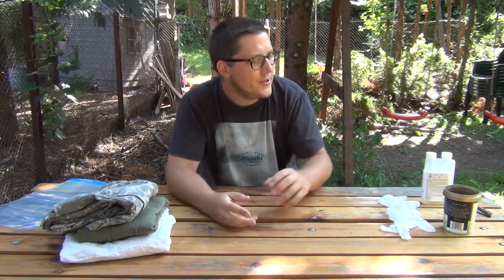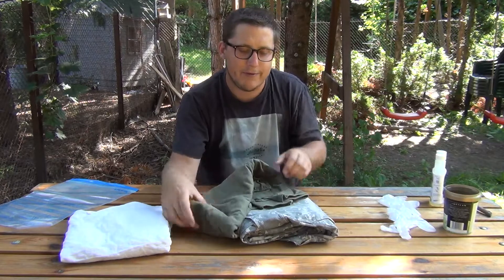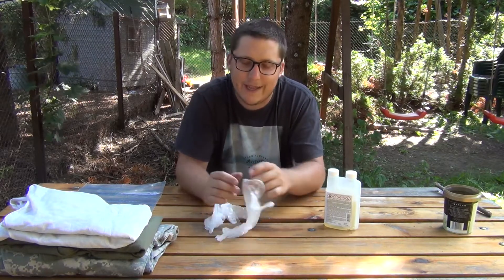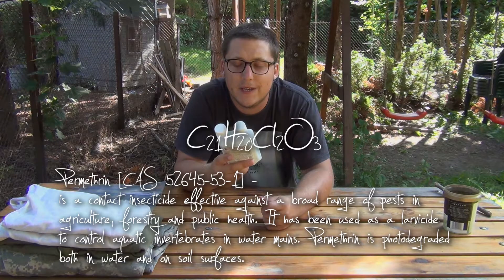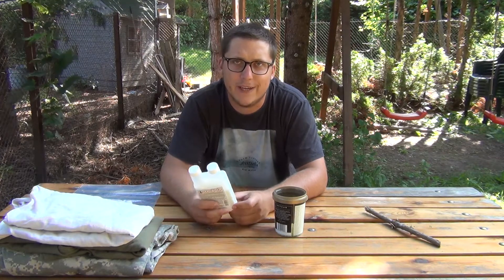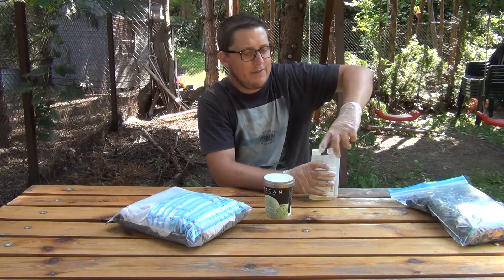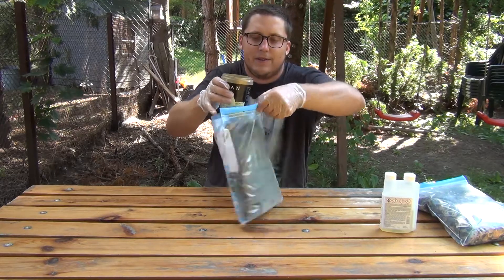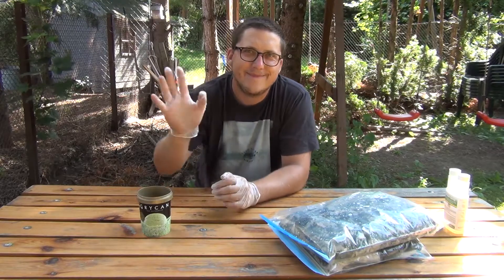Permethrin - Stop Ticks - Prevent Lyme Disease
I describe how and why to apply Permethrin (a tick disabling neurotoxin) to your clothes. This substance is intended to stop any ticks that climb on to you and prevent tick bites and Lyme disease. After application, it should be good for 6 weeks or 6 washes whichever comes first.